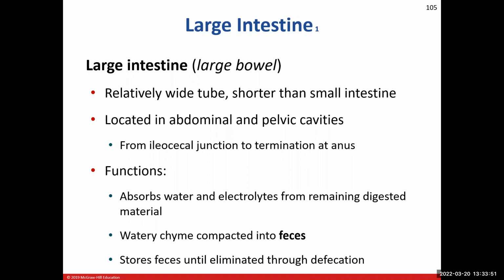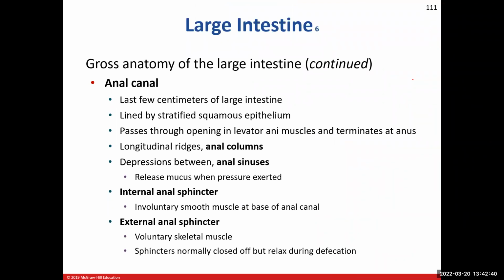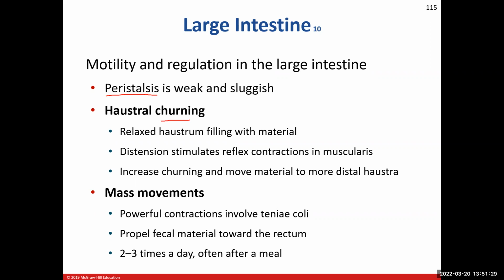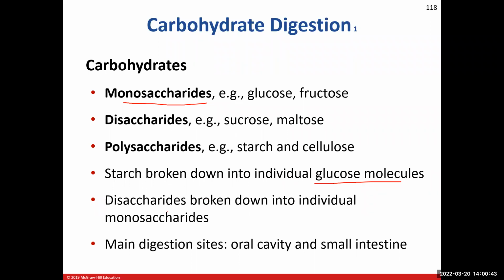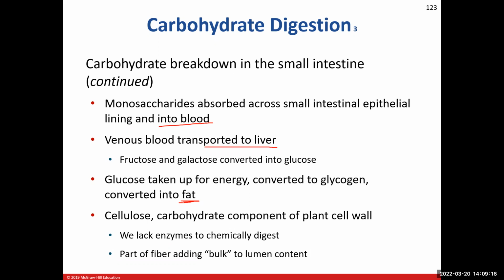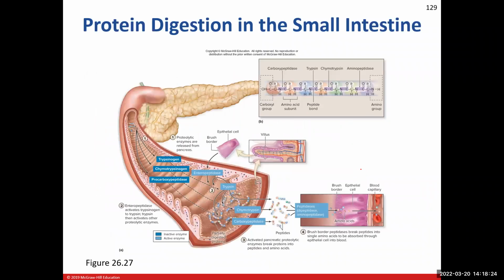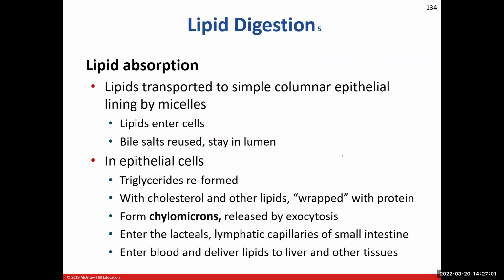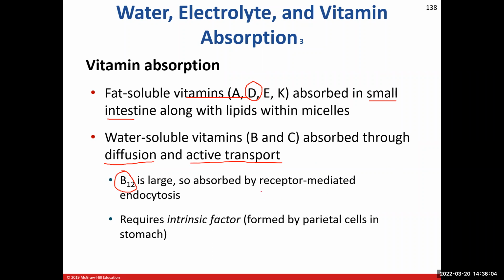Digestive System (Ch26) Review Part 4